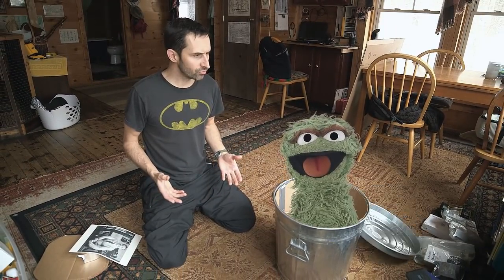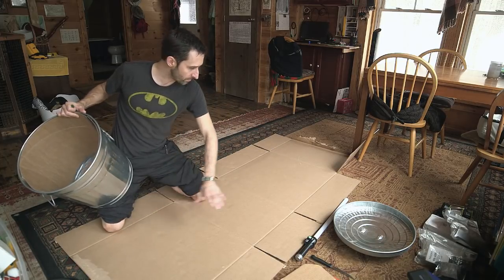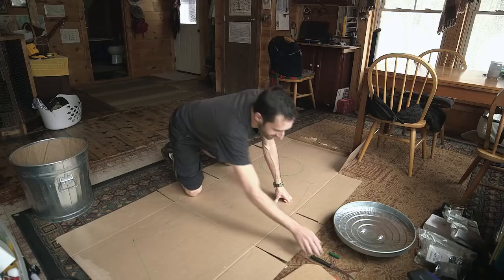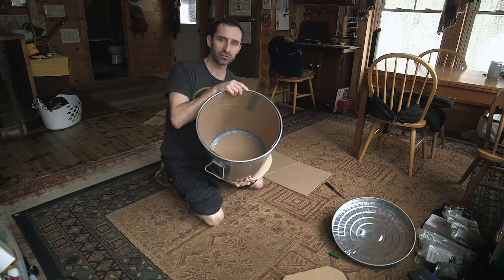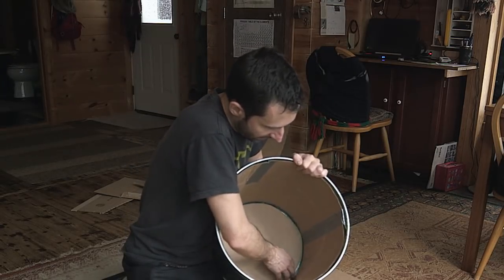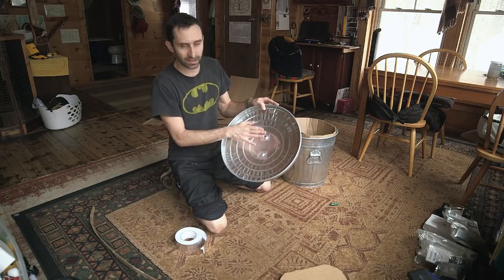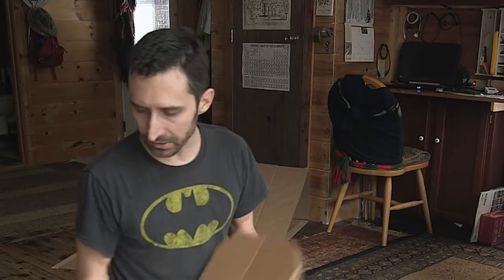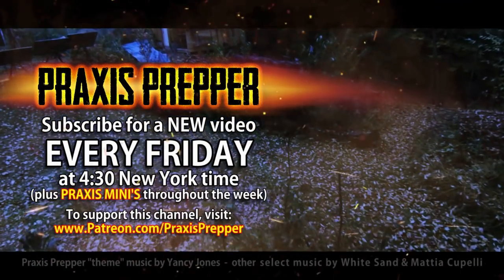Cheap, Easy and QUICK - DIY Faraday Cage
There was a lot of interest in my making this video after people saw my Faraday cage being used in the Day 2 episode of "Alien Invasion". I you'd like to make a quick Faraday cage that won't cost you much at all, I go through the entire process in this video.
The man who made the wonderful testing videos I mentioned in this video has a website that you can visit at DisasterPreparer.com.